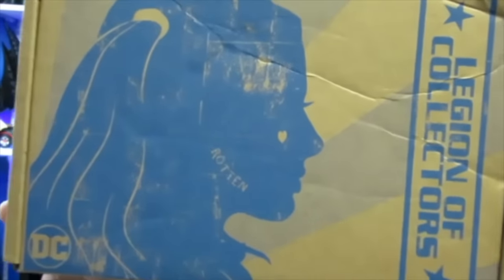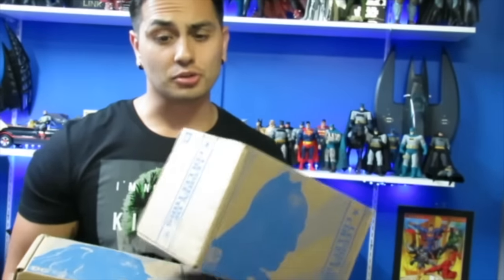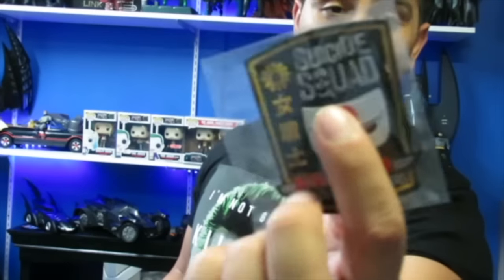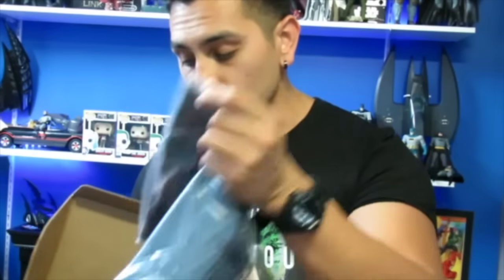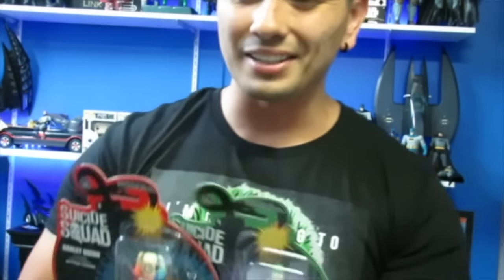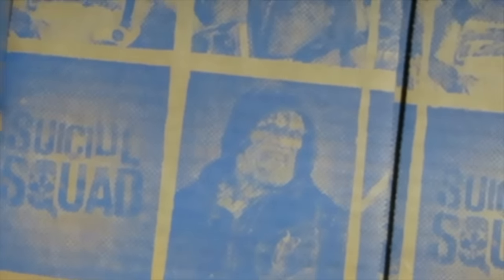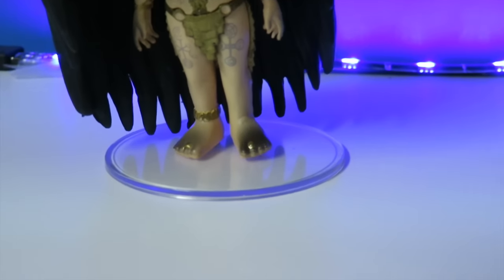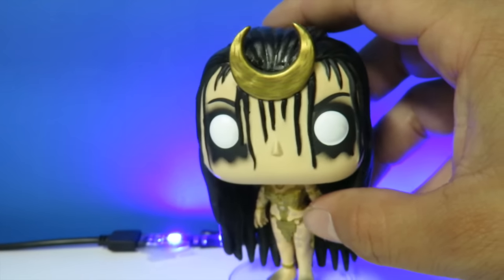Legion Of Collectors: Suicide Squad unboxing